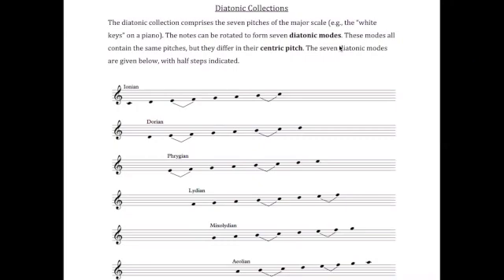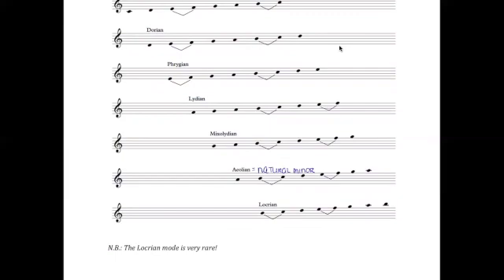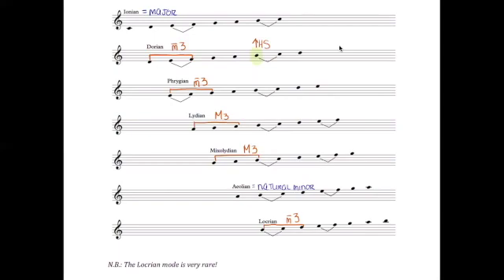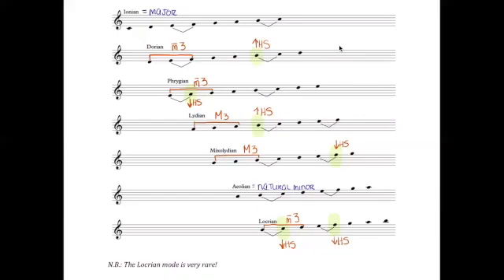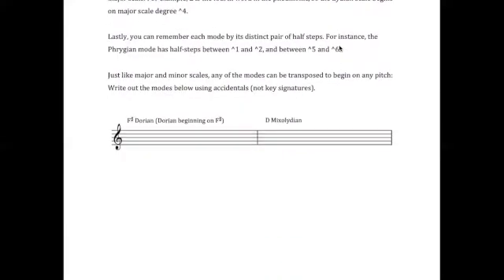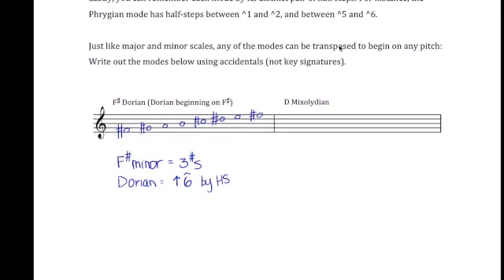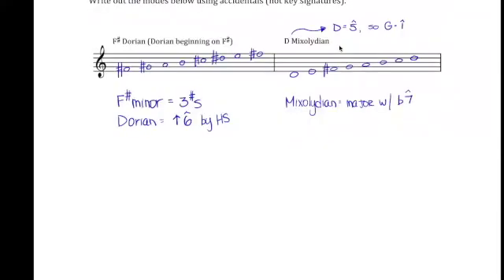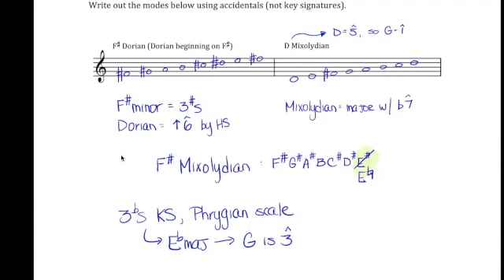Diatonic Collections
Asynchronous lecture for February 8.

For use with Handout 2.